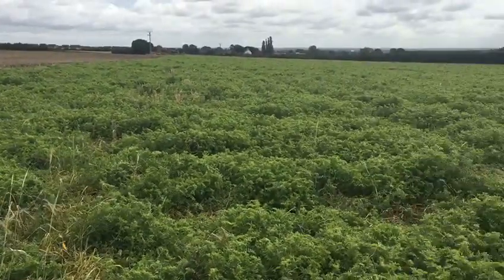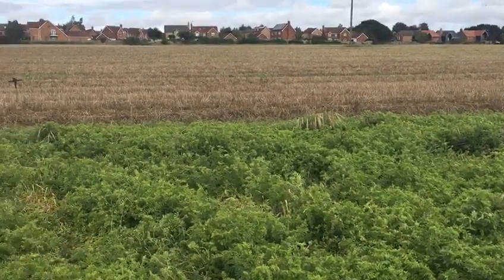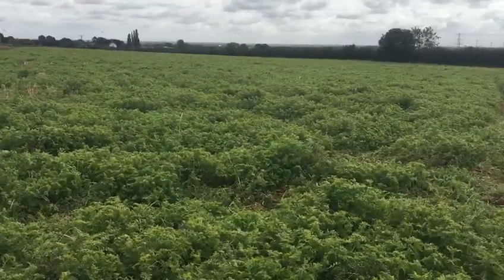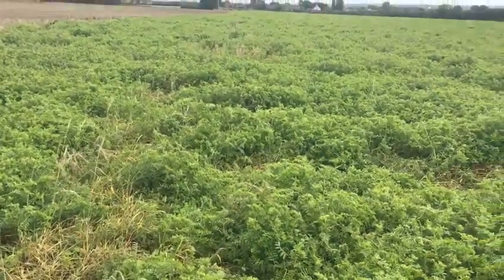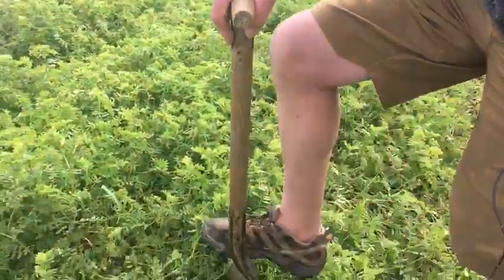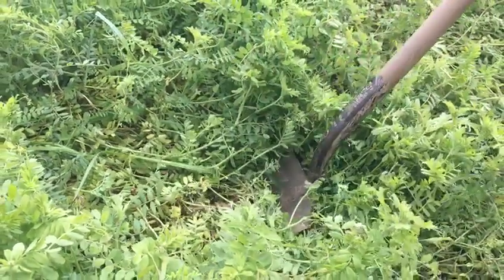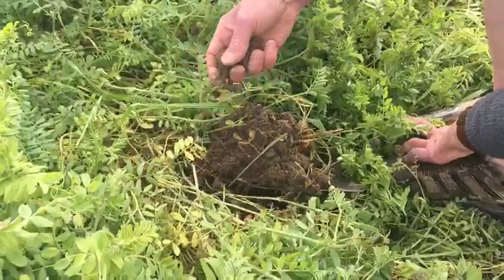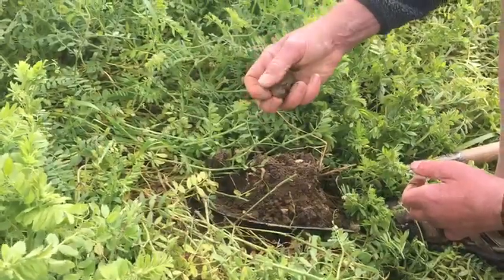Cover Crops - rye and vetch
The soil was so heavy, we couldn't even get the penetrometer through it - now see the difference follow crop of vetch and rye.